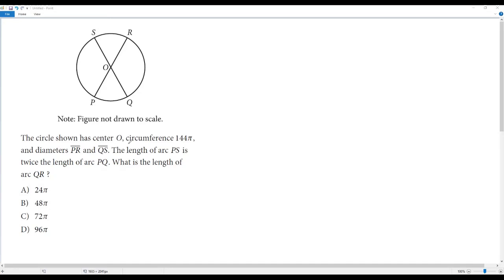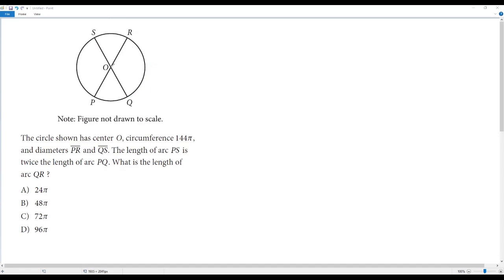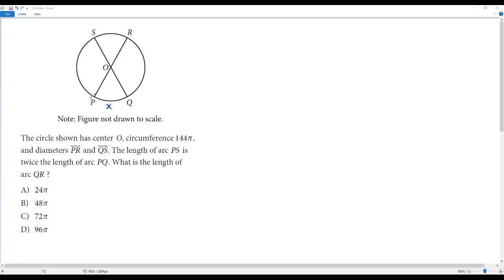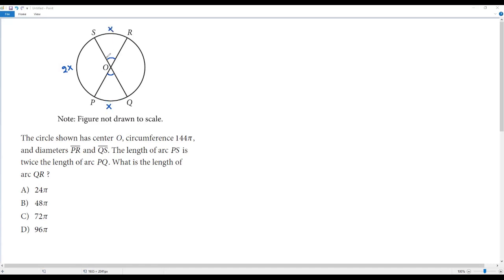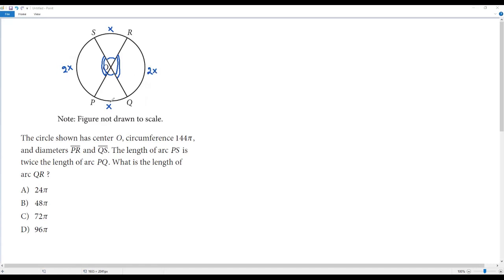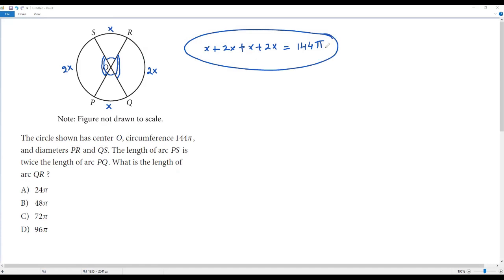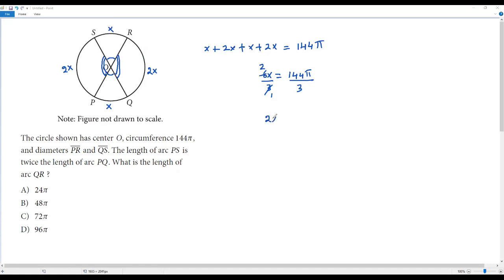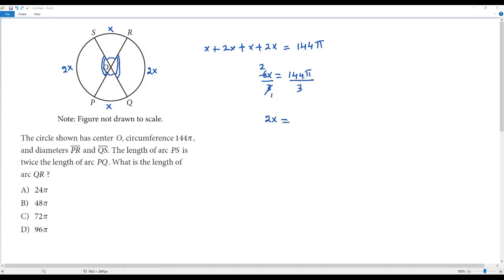The SAT Math - Geometry (Lengths of Arcs)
The circle shown has center O, circumference 144π, and diameters PR and QS. The length of arc PS is twice the length of arc PQ. What is the length of arc QR ?

A) 24π
B) 48π
C) 72π
D) 96π